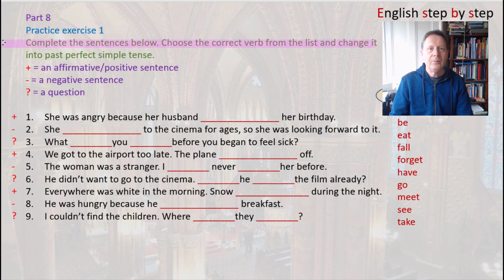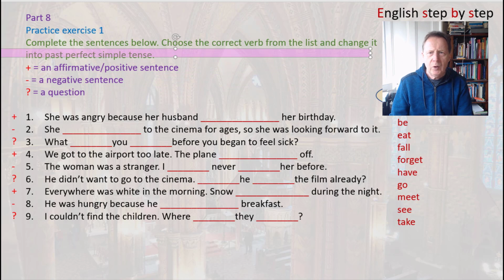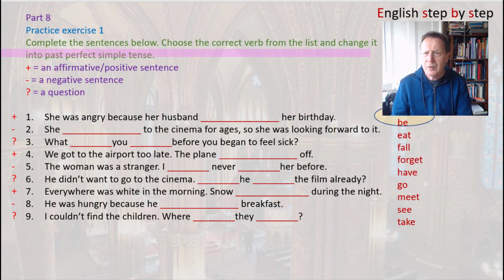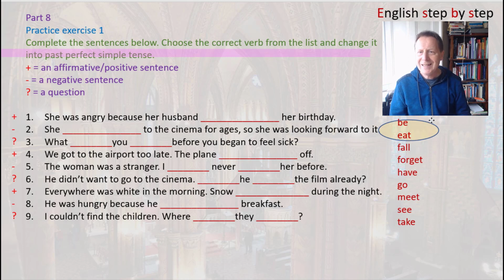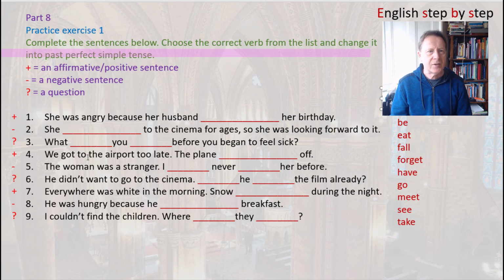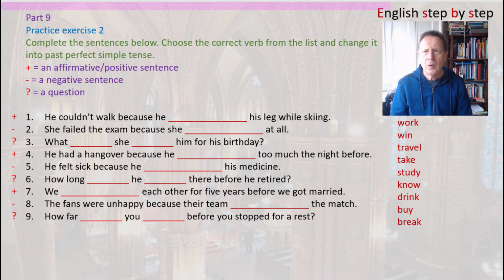past perfect simple, step 2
ENGLISH STEP BY STEP, PAST PERFECT SIMPLE, STEP 2
This is an English grammar and language lesson on past perfect simple tense. This video is part of a SERIES. In this series of videos you can find explanations, examples and practice exercises. See the links to the other videos in the series below.

Links to the video series on PAST PERFECT SIMPLE
step 1:
step 2:
step 3:
step 4: